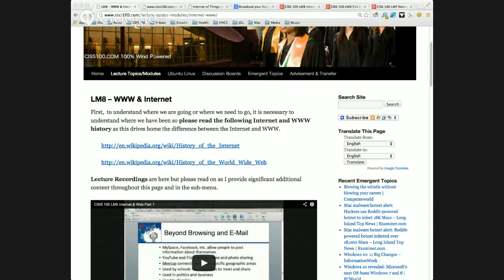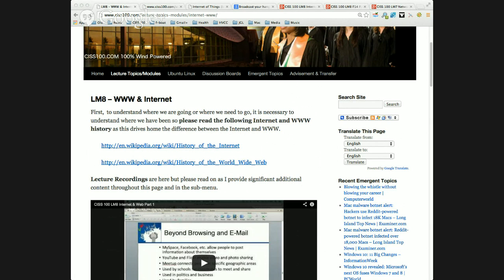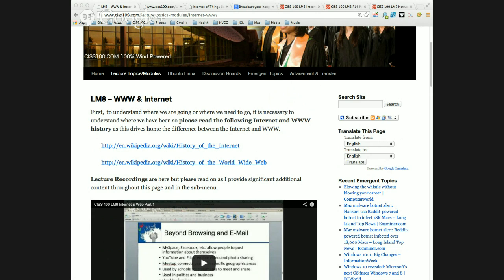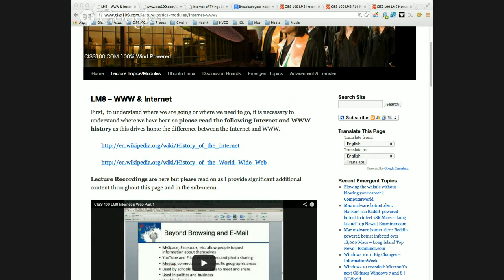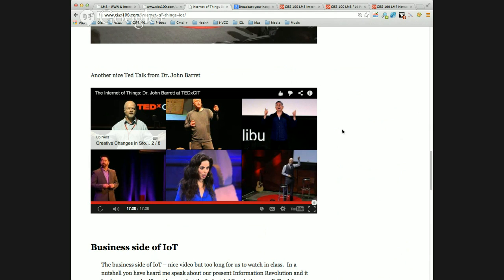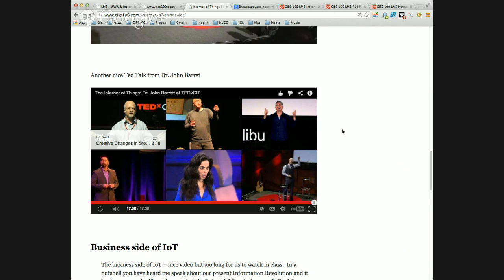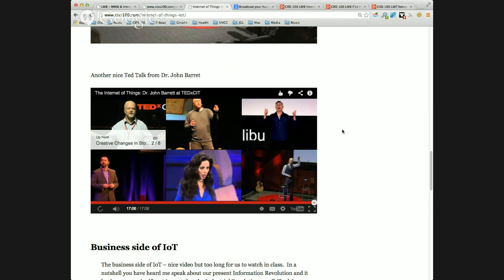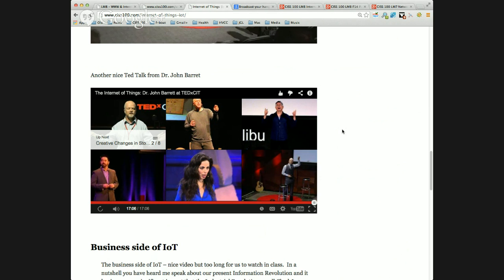CISS 100 LM8 Internet/WWW F14 1b